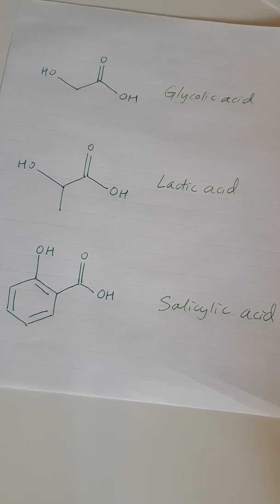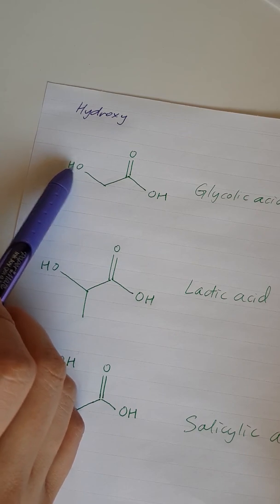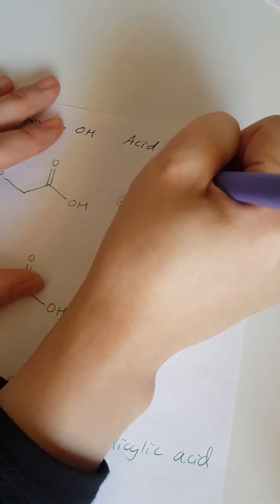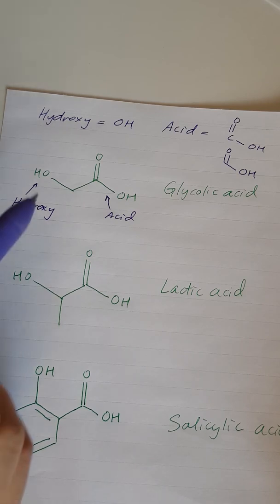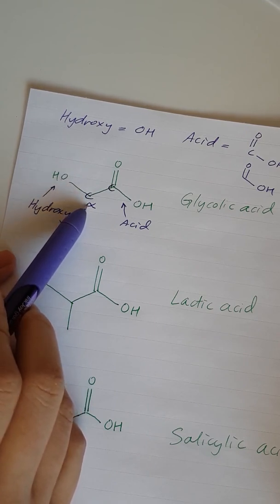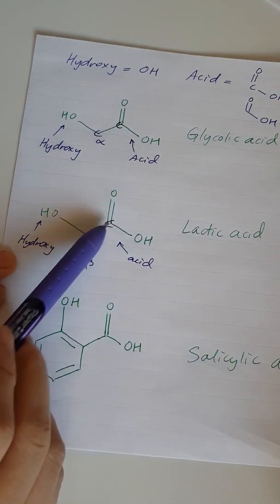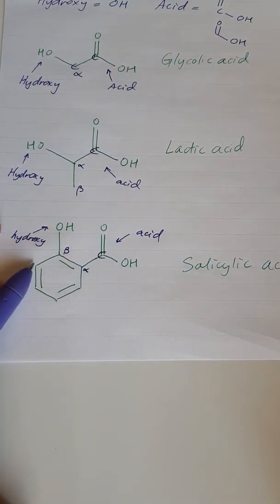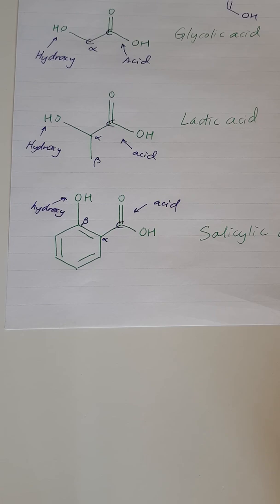Spotting Alpha and Beta Hydroxy Acids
Understanding what "alpha" and "beta" mean in terms of the chemical structure of AHAs and BHAs. (Background: I used to teach university chemistry, now I teach high school level.)

ABOUT
Lab Muffin Beauty Science is a channel by me, Michelle - I'm a chemistry PhD and beauty lover, here to explain how beauty products work, debunk myths, and help you make smarter decisions about your skincare, hair and makeup! Lab Muffin Supplementary Info is a second channel for all the things that didn't make it to the main channel.